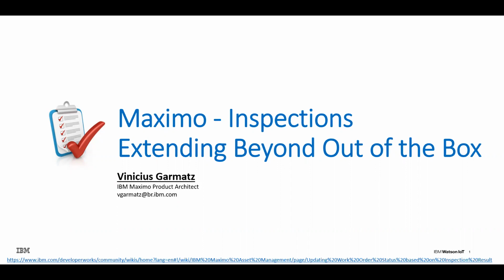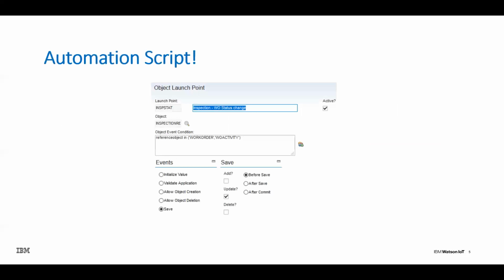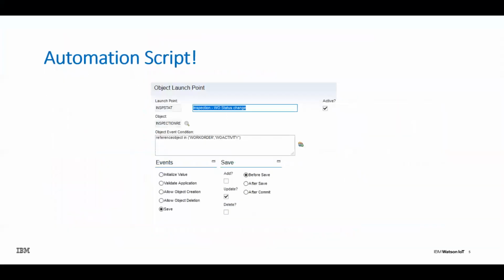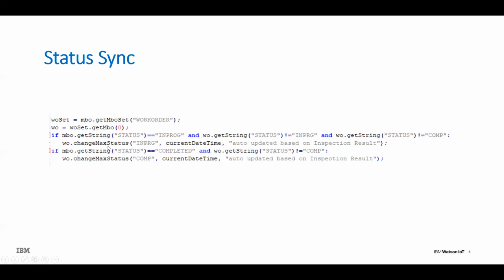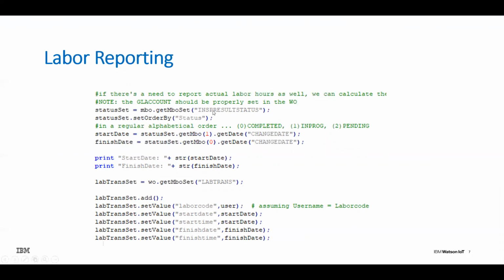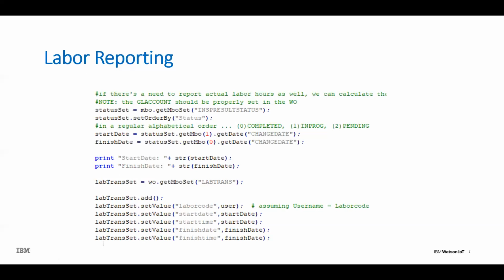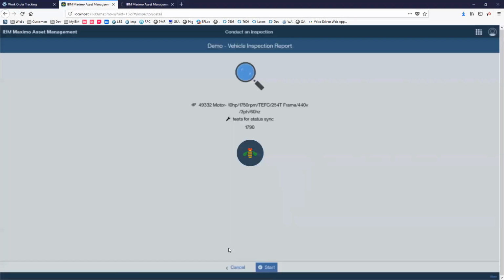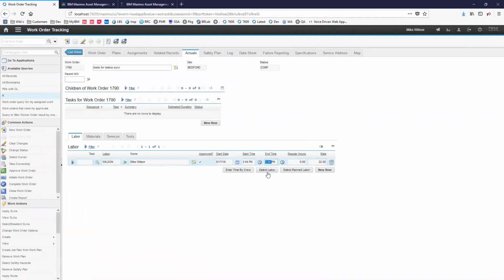Maximo Inspections 7609 - Update WO Status based on Inspection Result - Behind the scenes